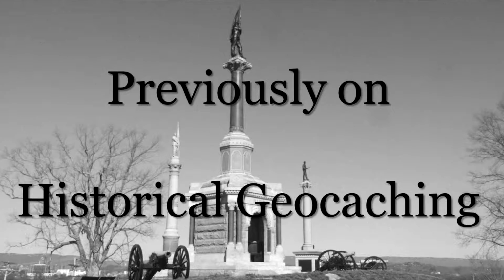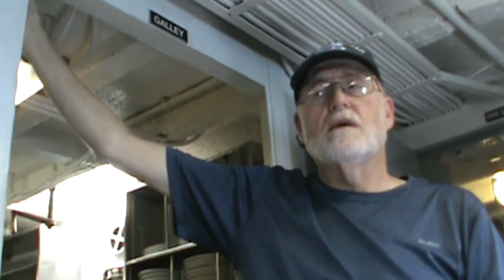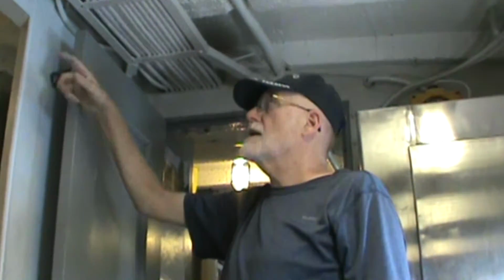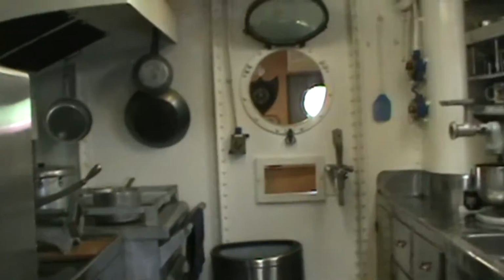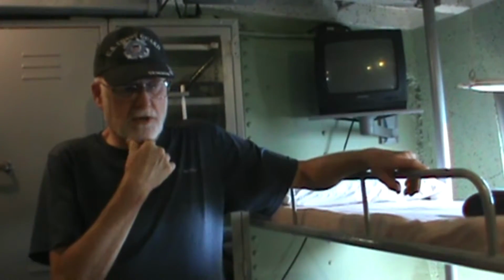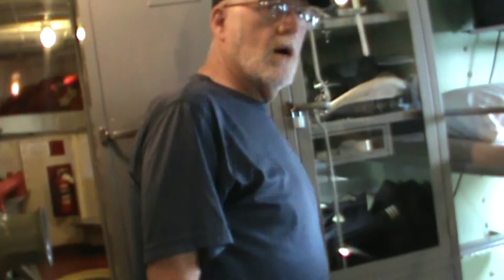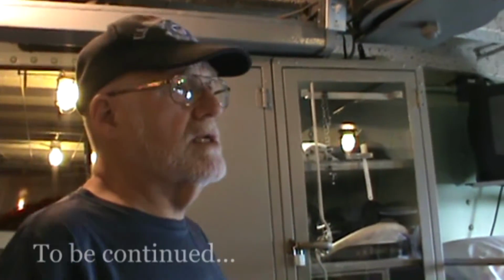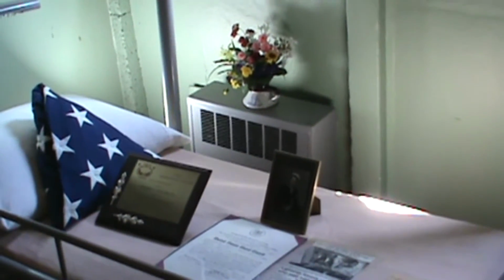Touring the Huron Lightship - Part 8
Come along with my family, grandparents, and I as we visit the charming town of Port Huron, Michigan. The first stop on our tourist's agenda is the Huron Lightship, and in this video our tour guide shows us the mess hall and crew quarters.